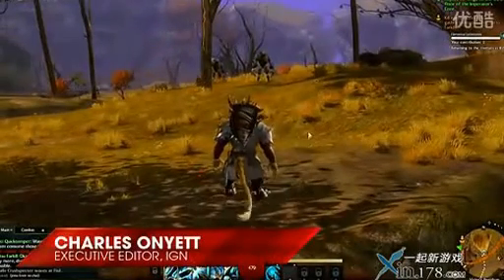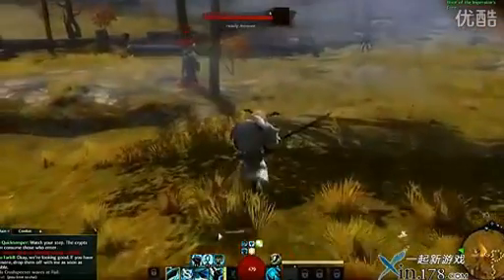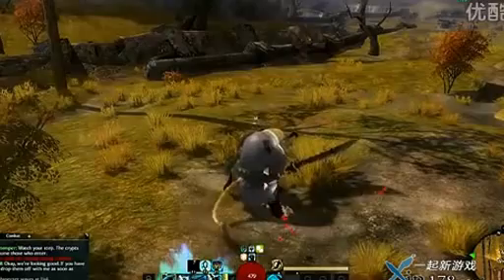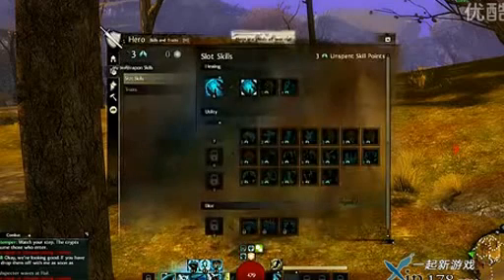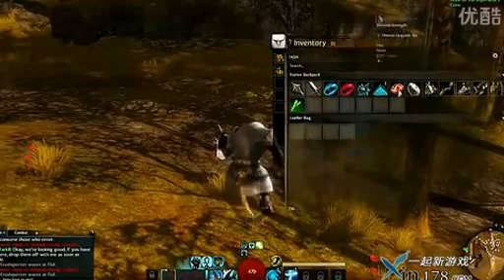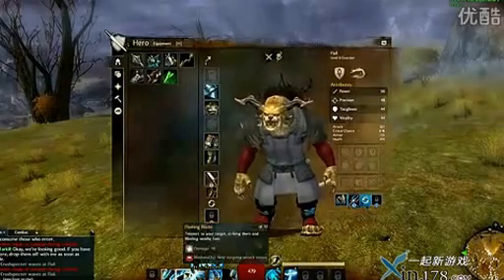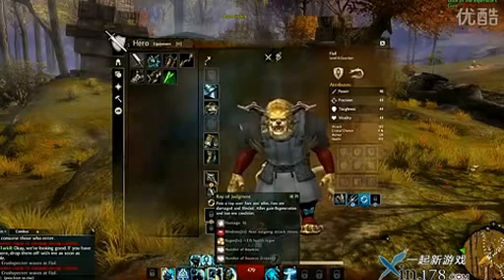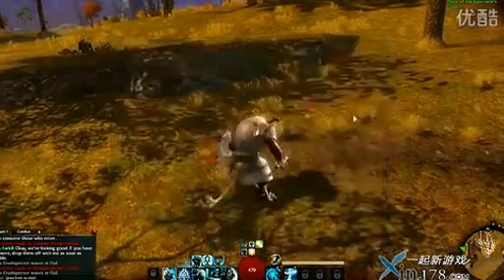Guild Wars 2 Guardian demo,Buy gw2 gold,gw2 news guide